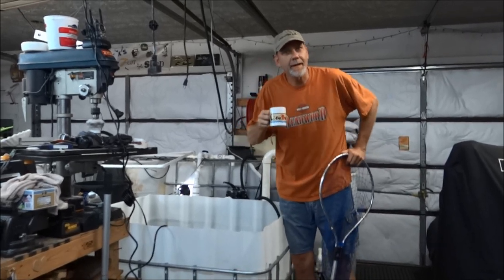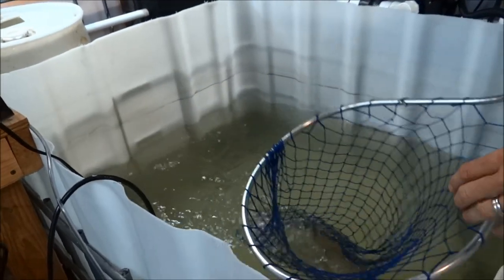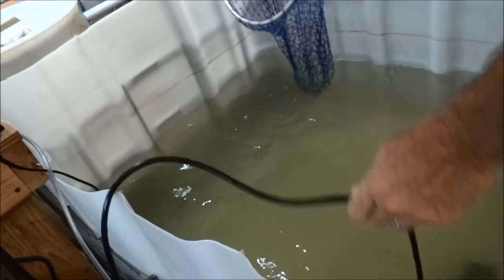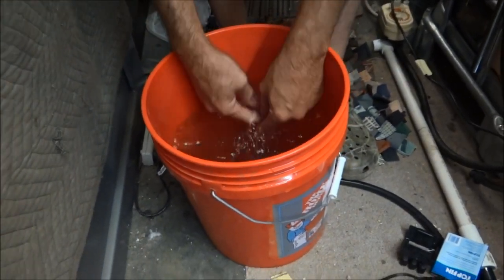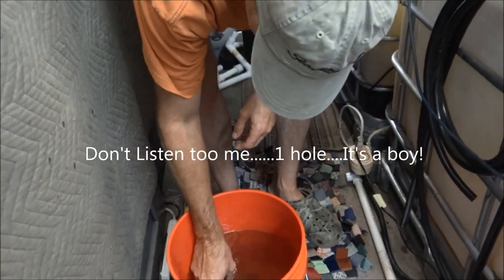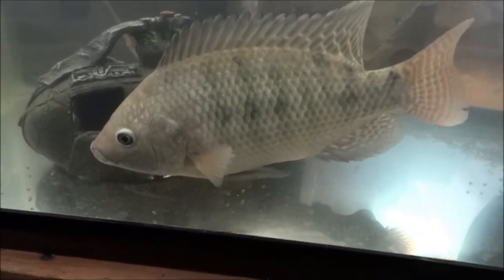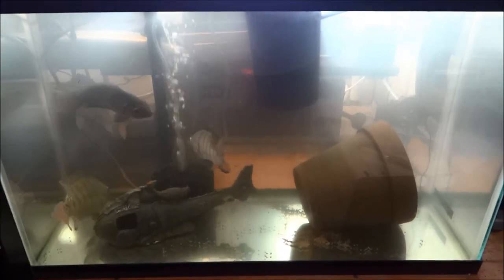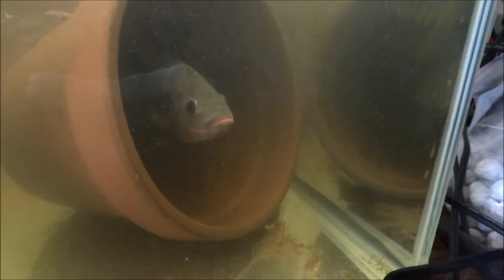How to set up a Tilapia Breeding Colony and Babies (Fry)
Here is a quick video of the process of setting up a Tilapia Breeding Colony.  From the beginning all the way to live babies.  Enjoy!!